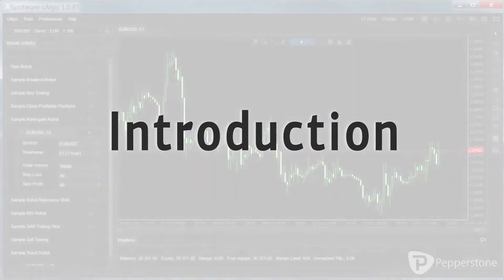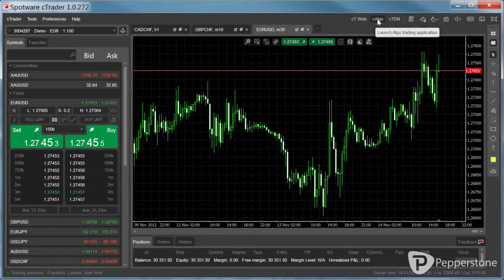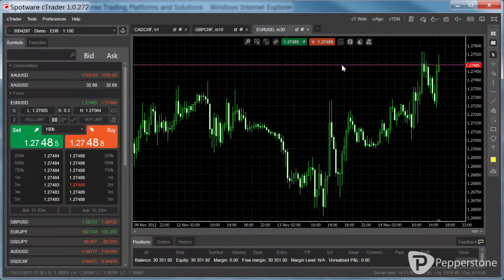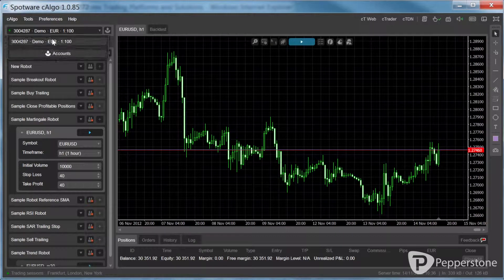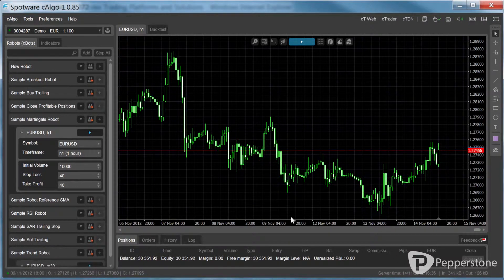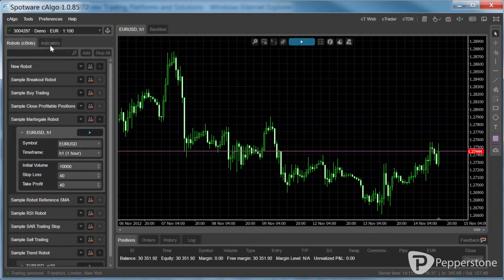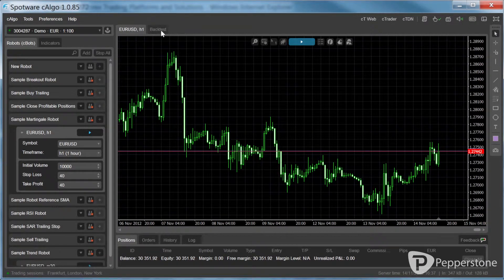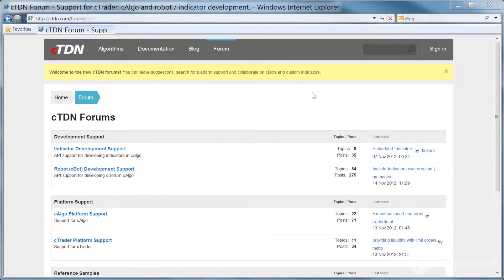cAlgo - Introduction with Pepperstone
Learn how to create programming language and the cAlgo API to build trading robots and custom indicators.